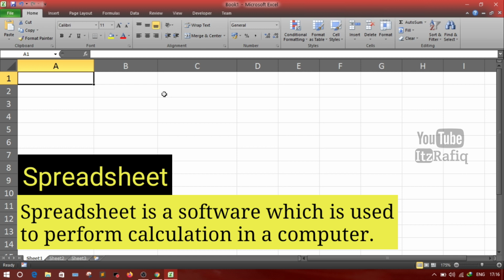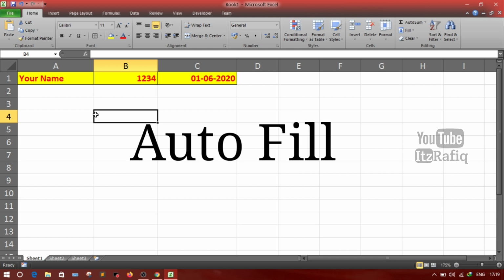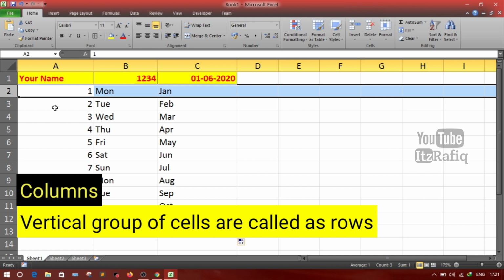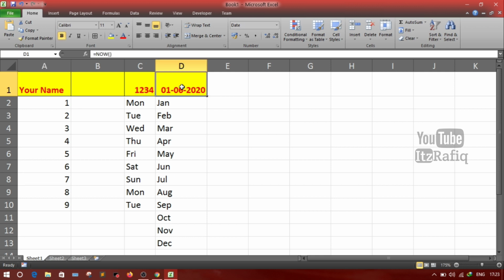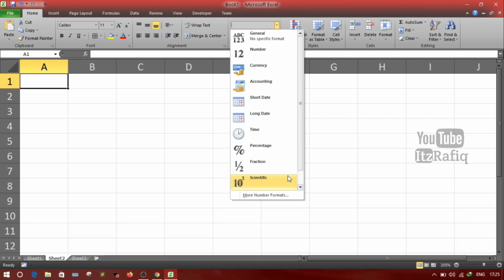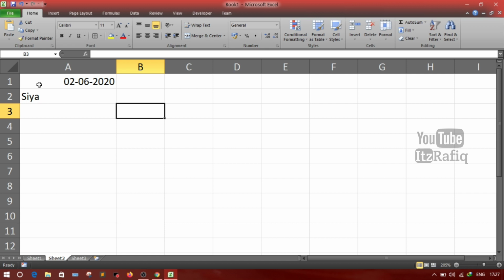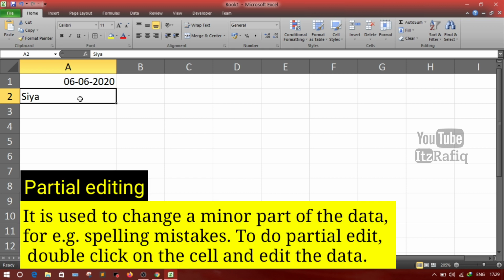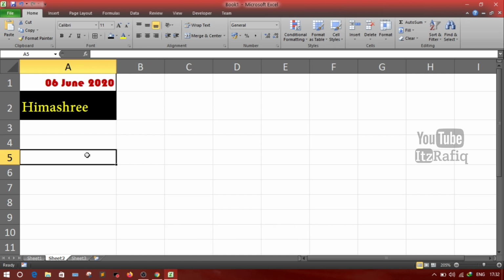More on MS Excel 2010 - Class 6 Computer Science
MS Excel for school
MS Excel for Class 6 Computer Science
Assam Board Computer Science
MS Excel Formula and Functions